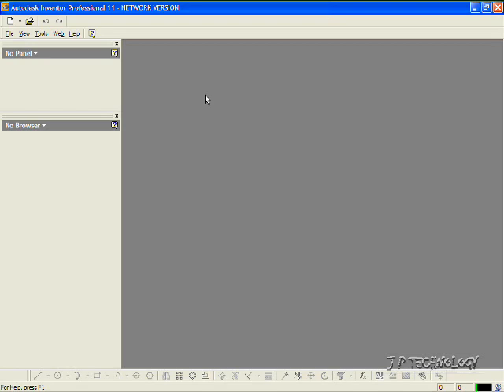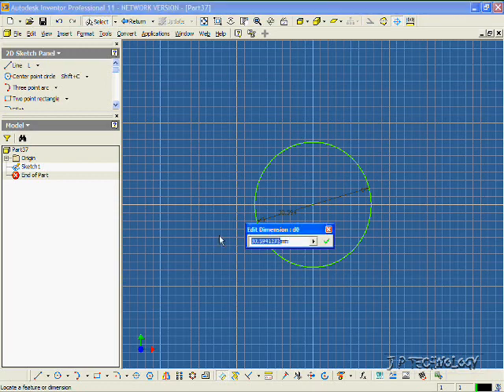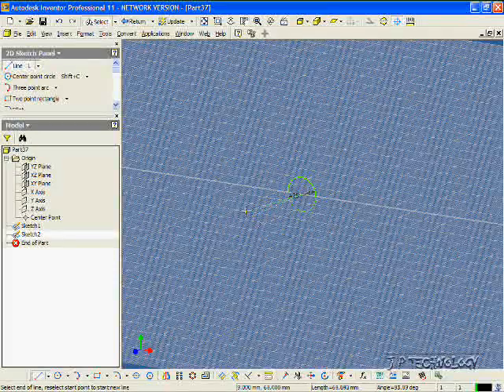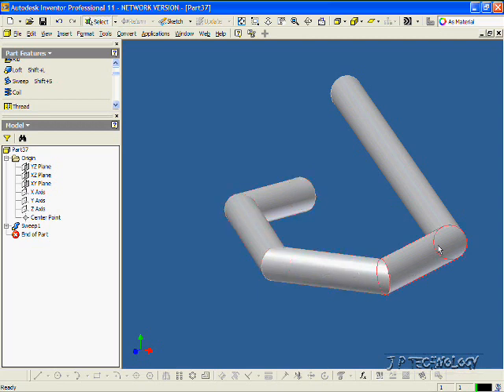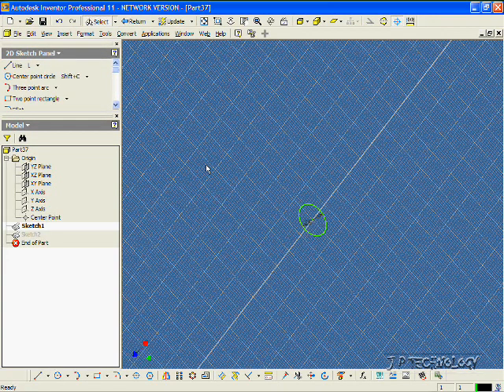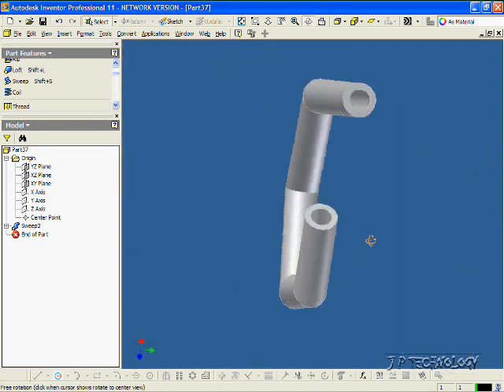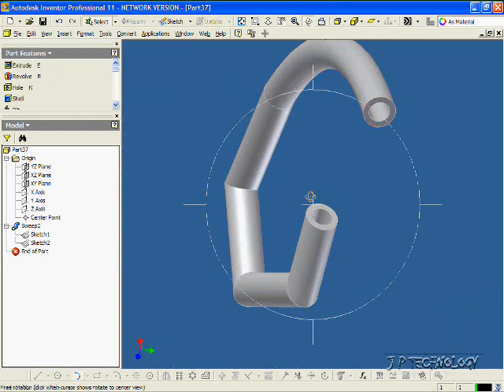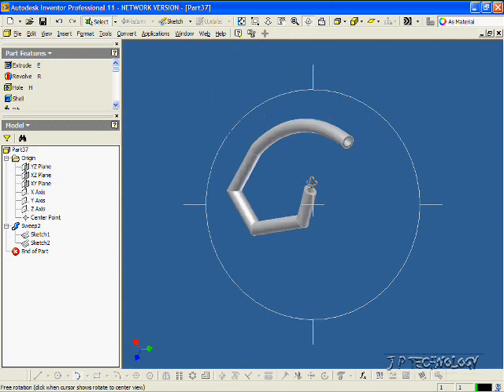Autodesk Inventor 11 tutorial #14 "Sweep"